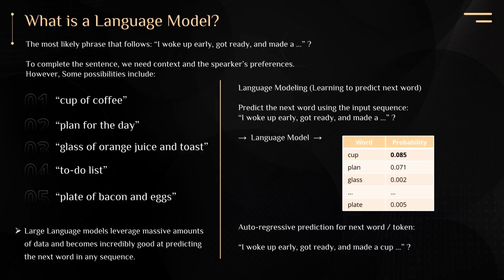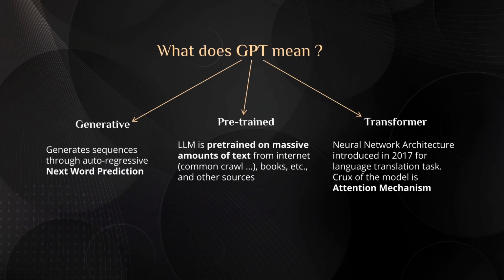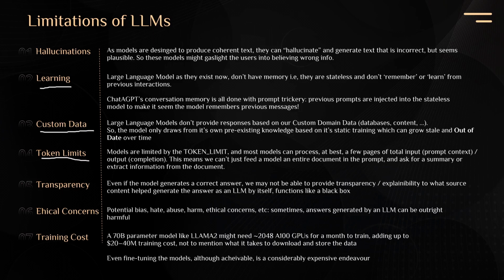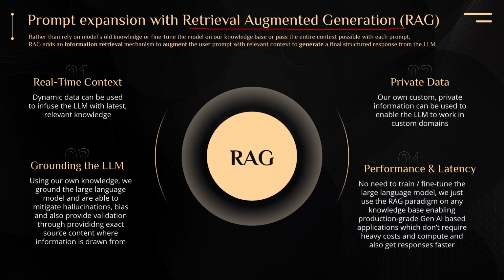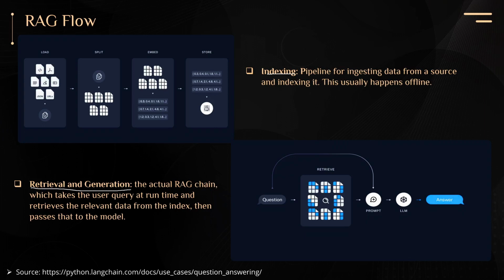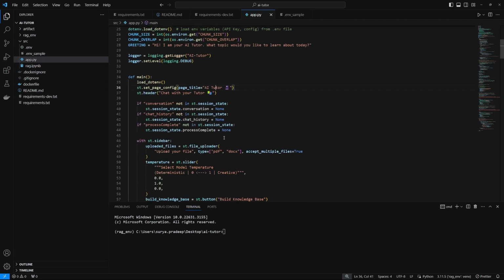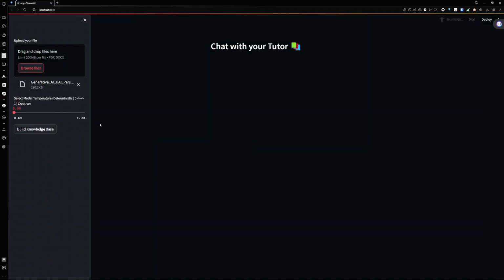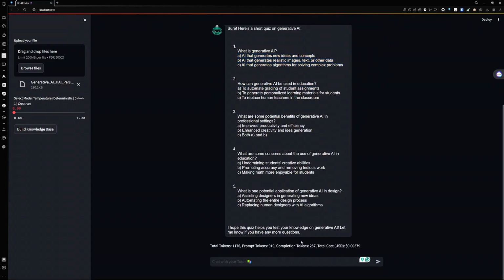What even is GPT?? And How does RAG enhance it's capabilities?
An overview and simple explanation of large language models and overview on a powerful technique called Retrieval Augmented Generation (RAG).

Finally, demo with a use-case called AI Tutor which interactively answers learner's questions based on Education Material provided.

Chapters:
1. Introduction to Large Language Models
2. Limitations of Large Language Models
3. Retrieval Augmented Generation
4. Demo AI Tutor Application